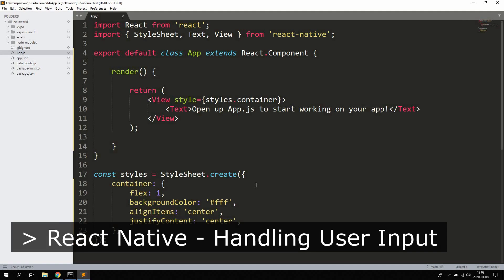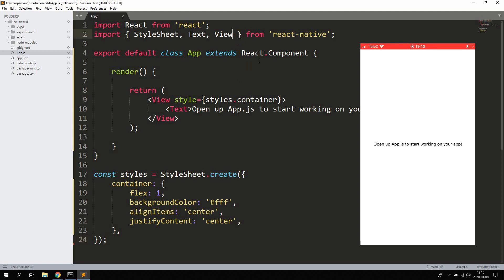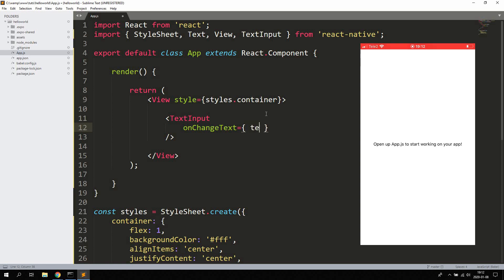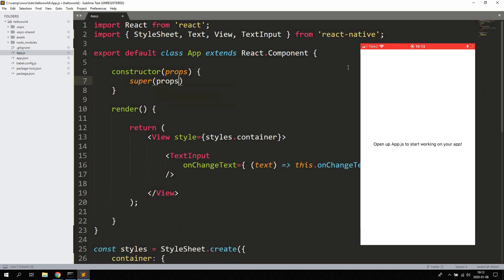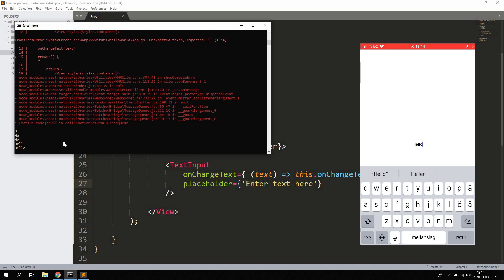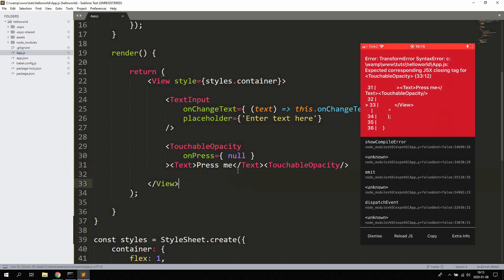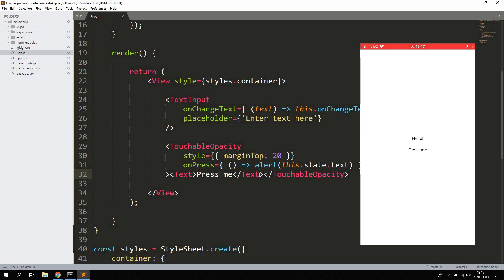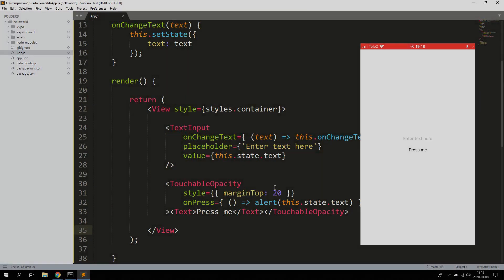React Native Tutorial - Handling User Input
How to handle user input in react native using a constructor and state.

Setting up your first React Native project (as mentioned in video)